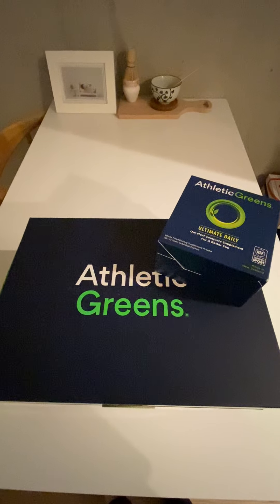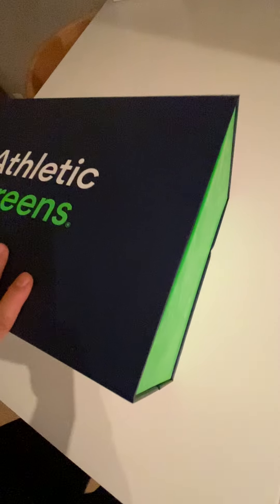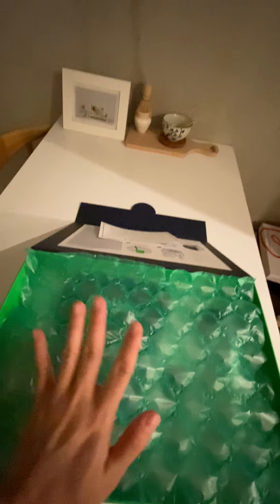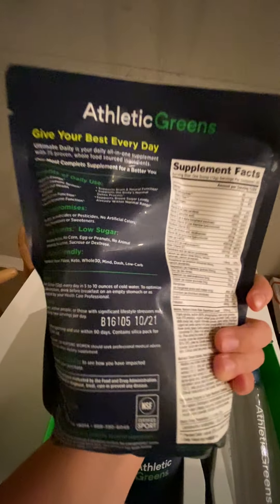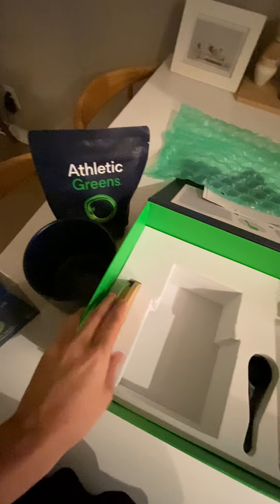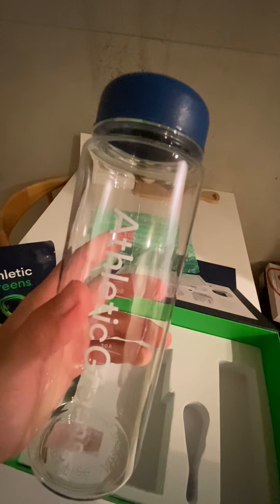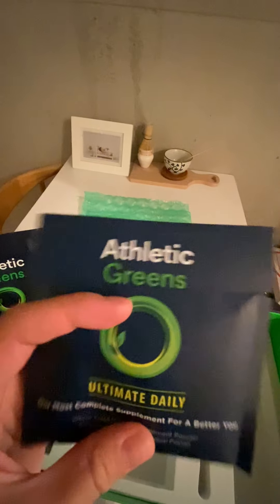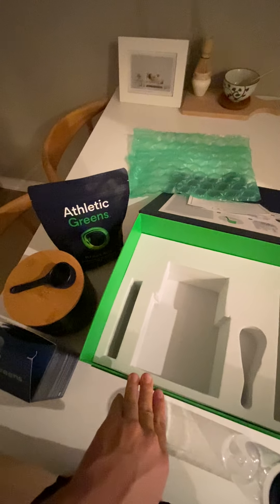ATHLETIC GREENS UNBOXING VIDEO - 30 DAY SUBSCRIPTION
Please share your experience taking these supplements below! Would love to hear from you guys as I start taking these tomorrow :)